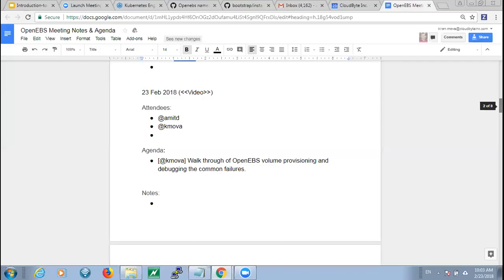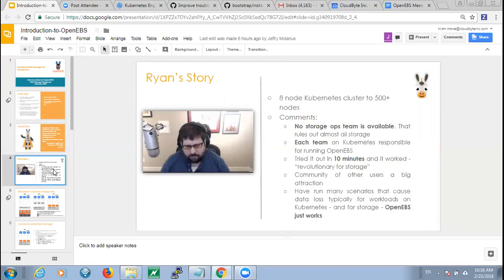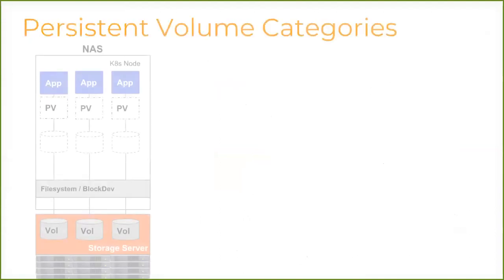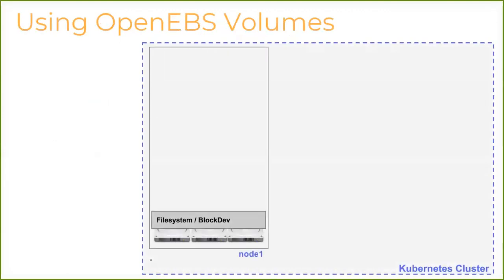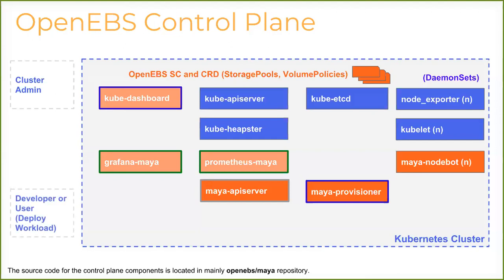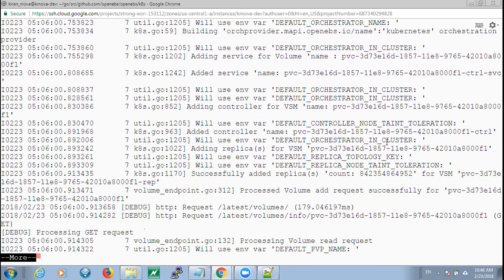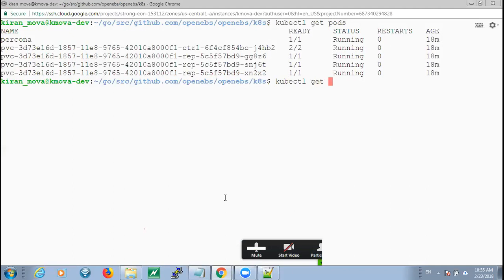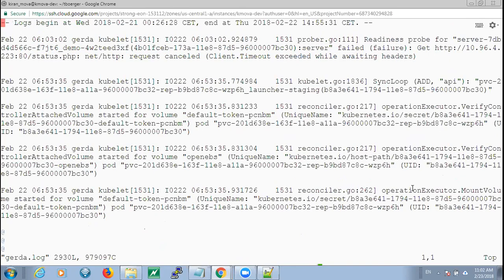OpenEBS Weekly Contributors Meet - 23rd February 2018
The discussion for this Meet was Walkthrough OpenEBS volume provisioning and debugging the common failures.